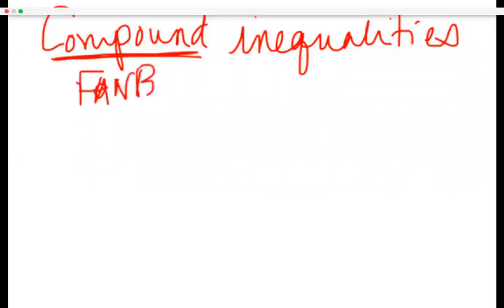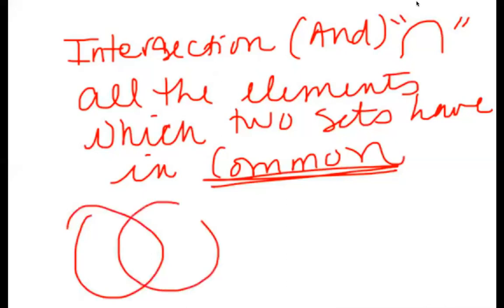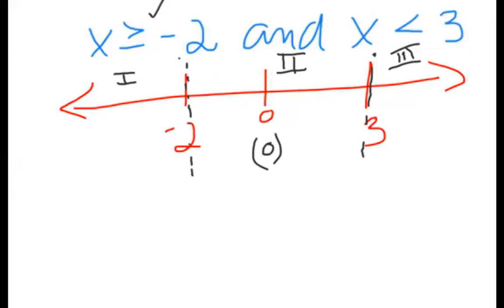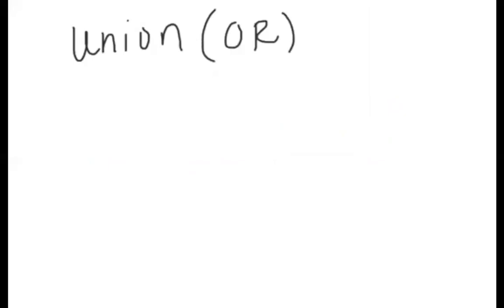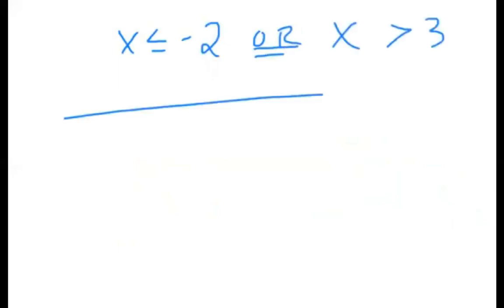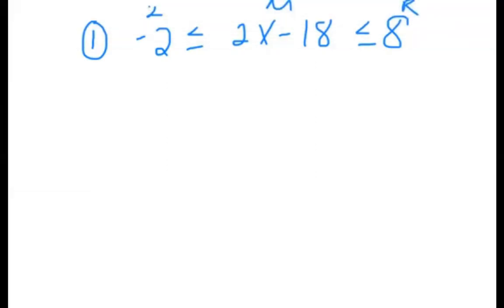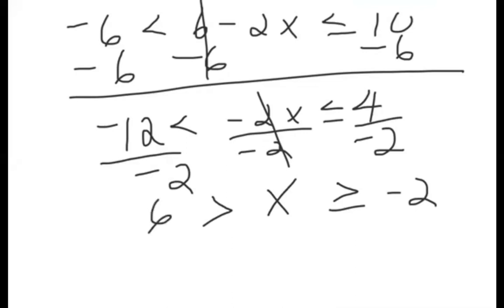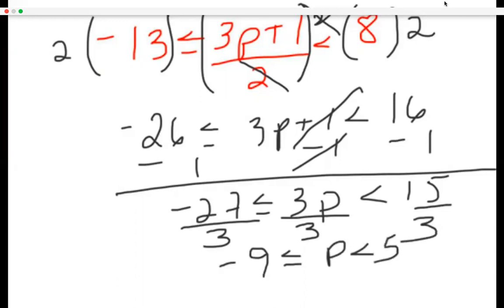ALG 2/MCR: SOLVING AND GRAPHING COMPOUND INEQUALITIES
SOLVING AND GRAPHING COMPOUND INEQUALITIES
INTERSECTION, UNION
INTERVAL NOTATION